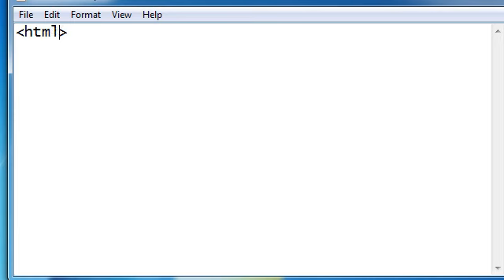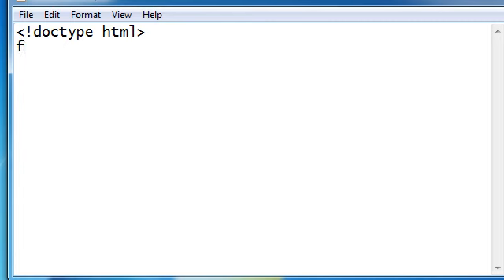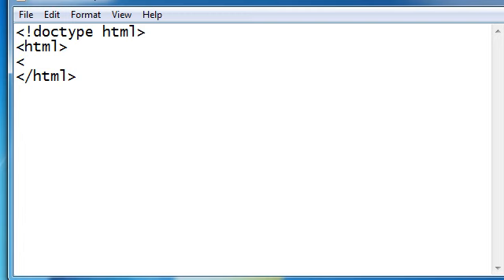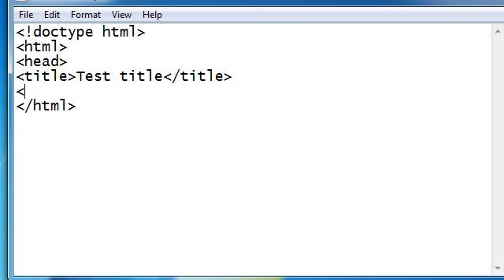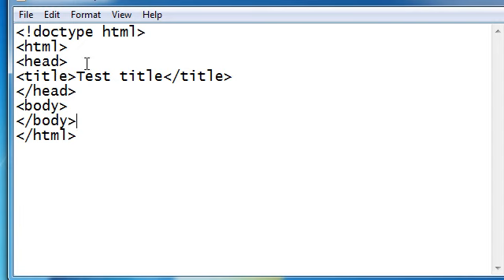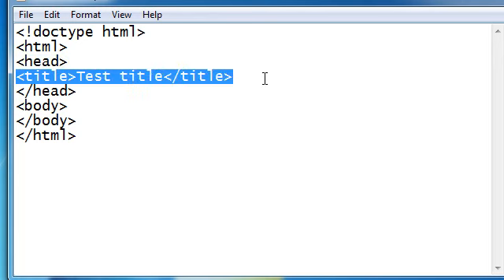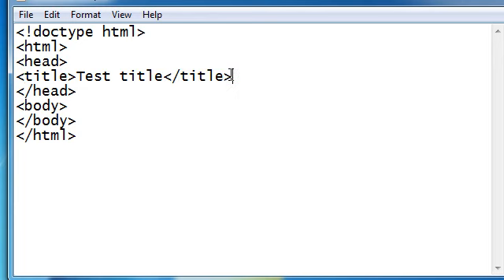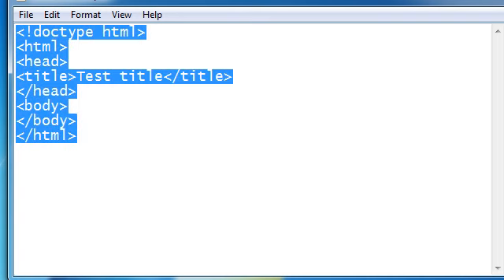HTML 1: structure